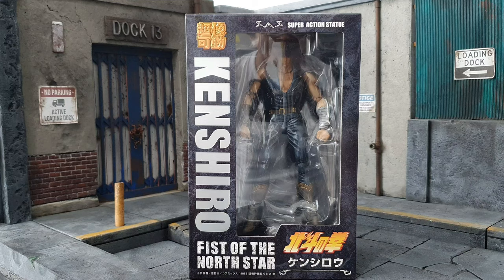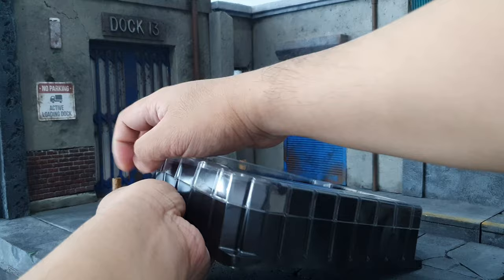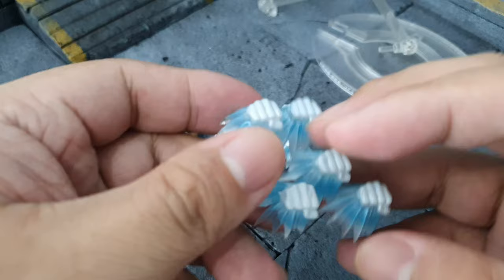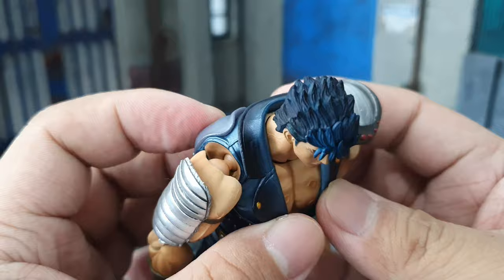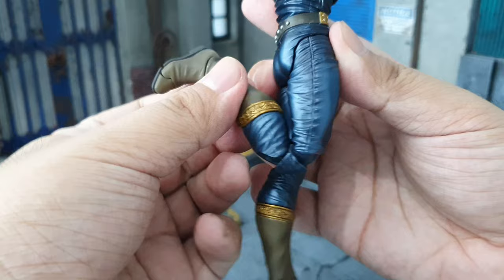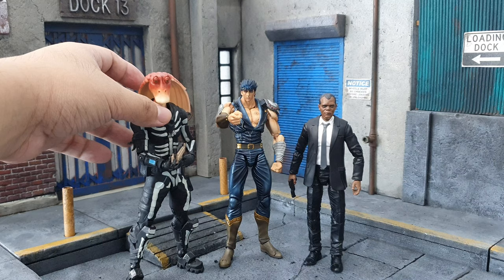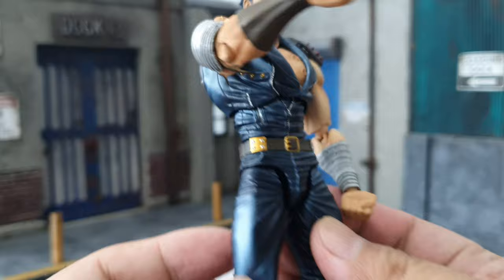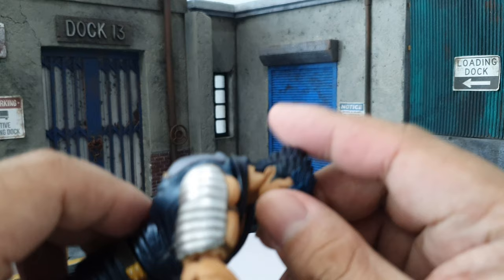Super Action Statue Kenshiro Fist of the North Star Medicos Unboxing and Figure Review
Omae wa mou shindeiru! Nani?
Omae ha mou shideiru! Nani?!

Kenshiro Fist of the North Star Super Action Statue Medicos Unboxing and Figure Review

In this Video we are reviewing the manliest of men! SAS Kenshiro! atatattatatatatatatta wachaaaa~

Follow me via the following social medialinks

Eat your Veggies, keep Safe, and Peace!

And from time to time you will see or hear my cat in the videos, Bleu is very curious and he likes cramp spaces so he'll just pop in and out of the review space sometime. And please do not mind the cat hair in the videos sometimes. lol. I try to clean my space everytime but it is just hair all over here. hahaha

Video Content
0:00 Intro